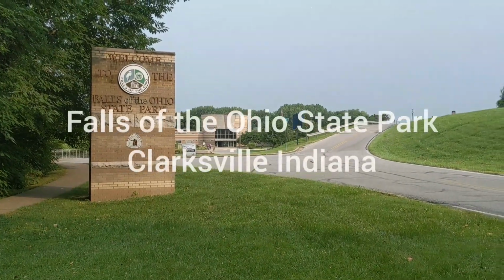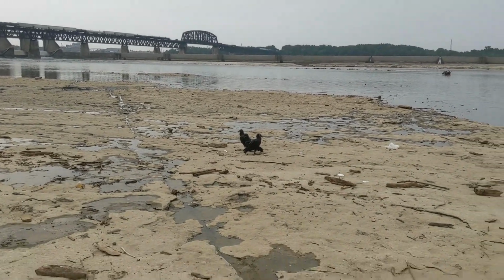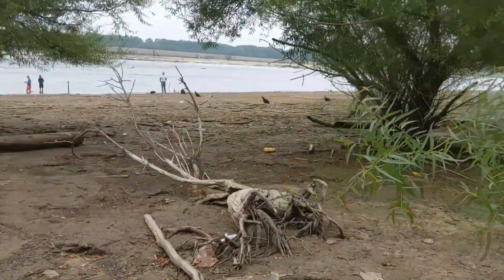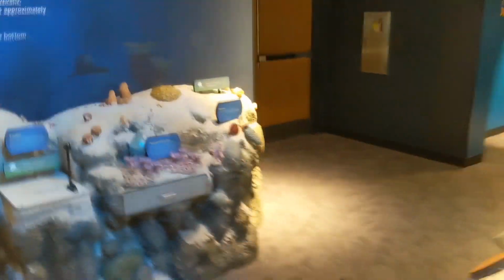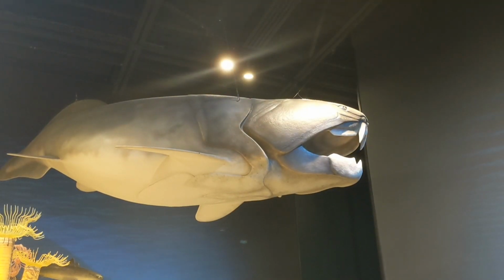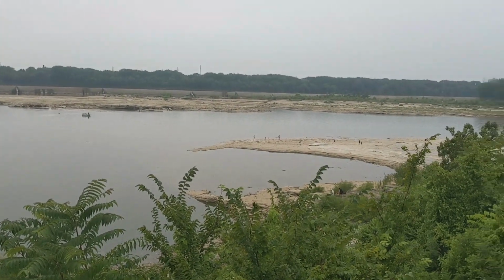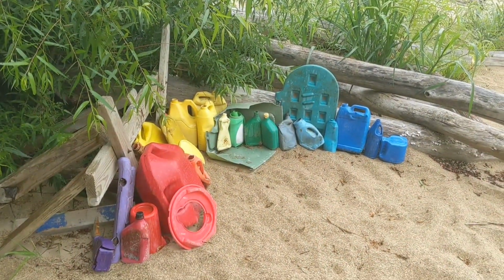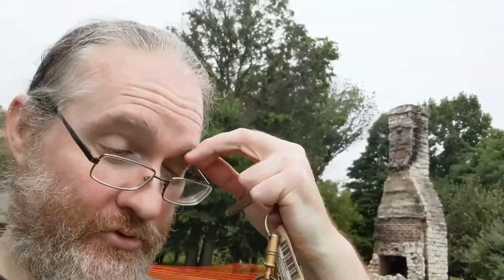Falls of the Ohio State Park Clarksville Indiana